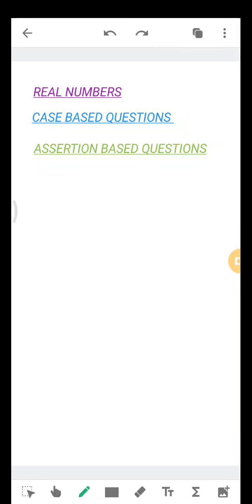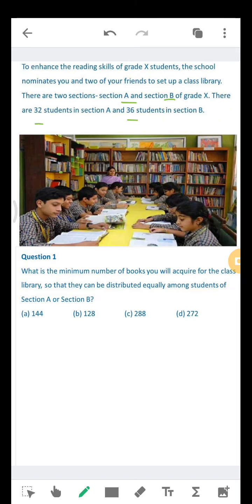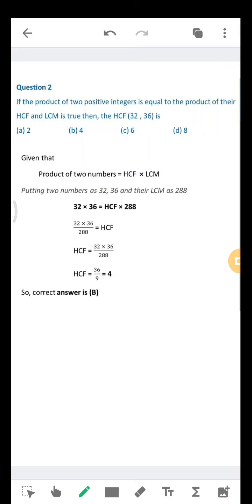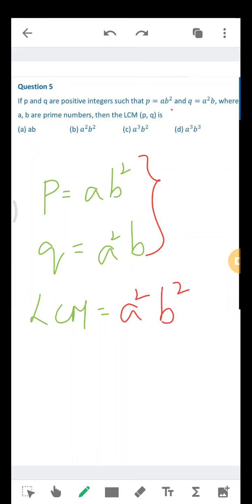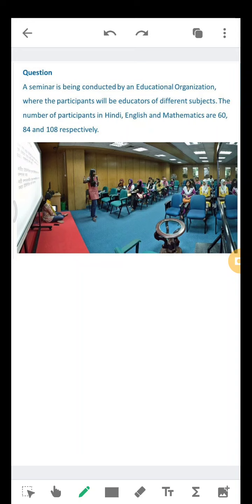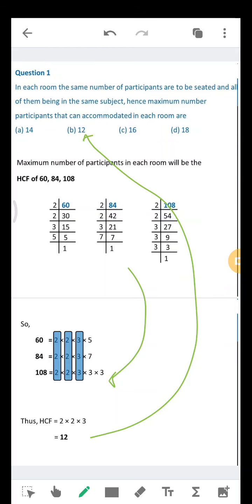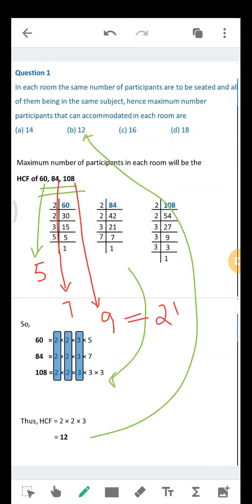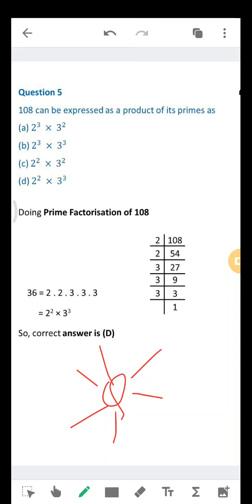17 August 2021(1)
CASE BASED & ASSERTION BASED QUESTIONS